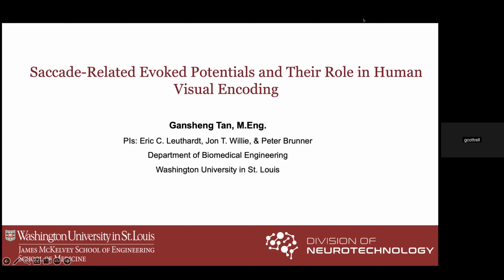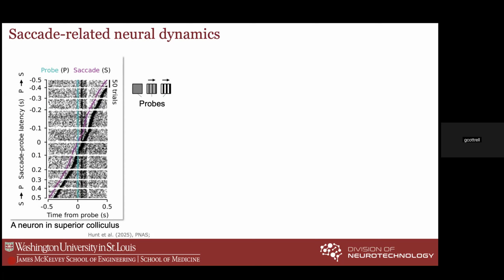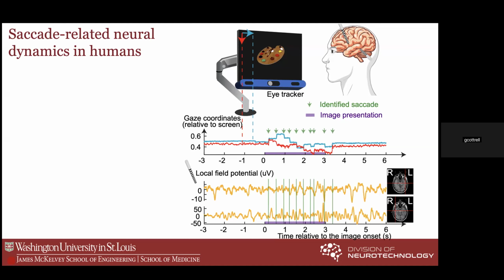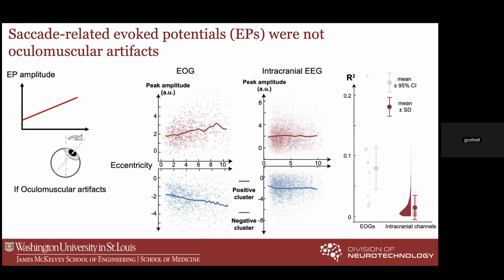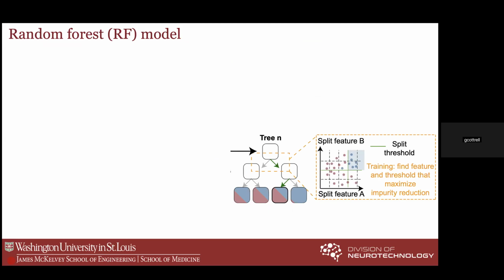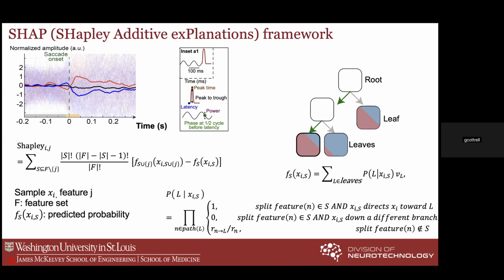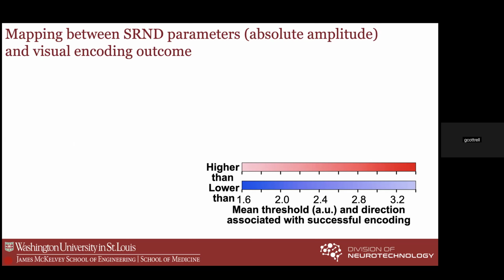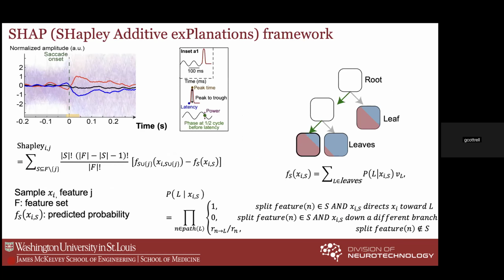Gansheng Tan: Saccade-Related Evoked Potentials and Their Role in Human Visual Encoding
Gansheng Tan (Washington University)

Sensorimotor/Decision Making II and Memory